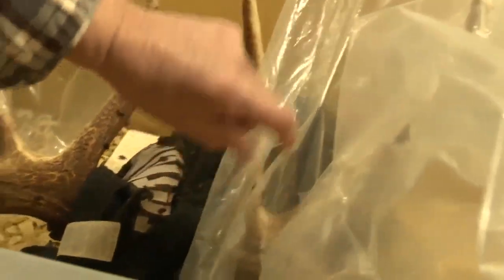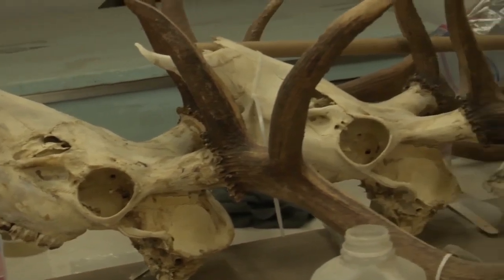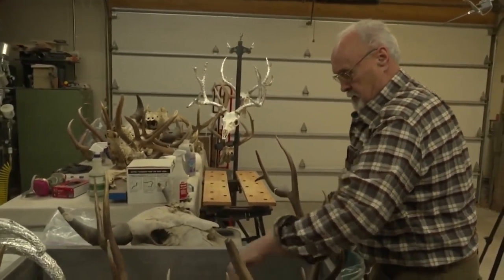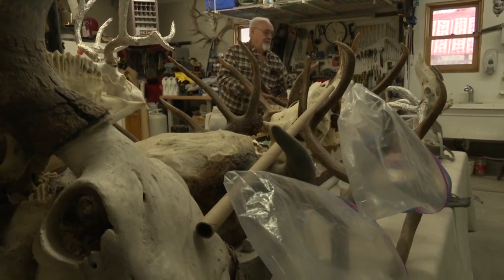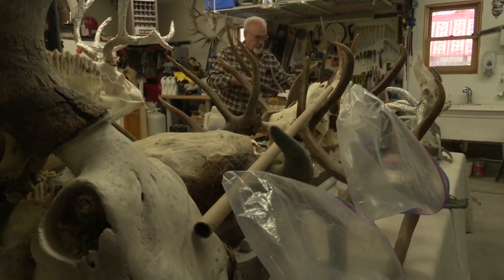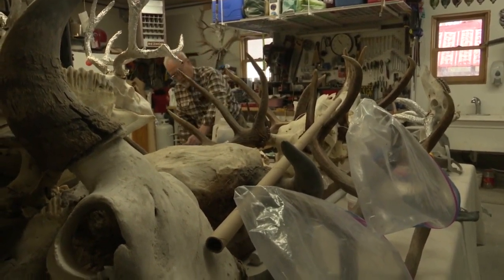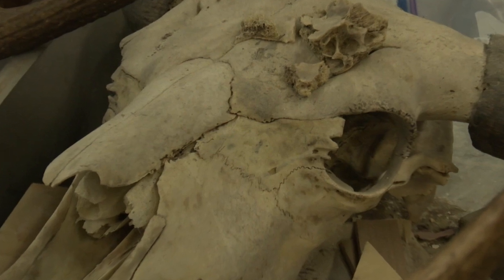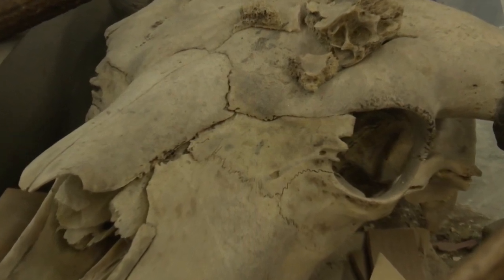Beetlemania: Natural Taxidermy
Dermestid beetles are a preferred cleaning method for removing meat from bone for father and son taxidermy shop Bone Head Skull Works.  Frank Slaughtner and his son JR have been creating these natural works of art for hunters since 2004.Check out the full story